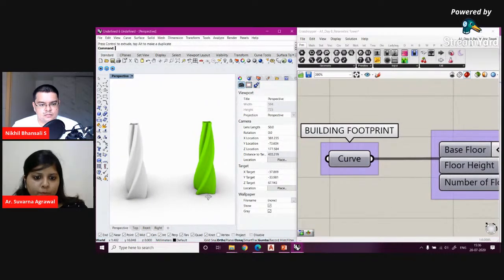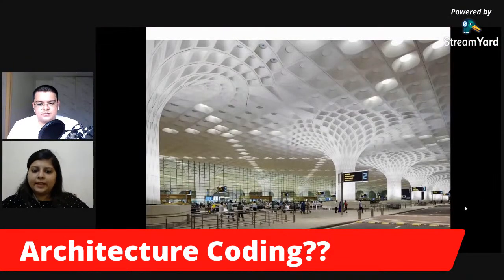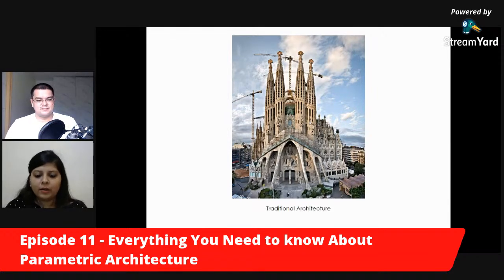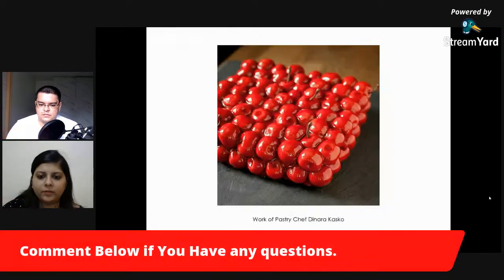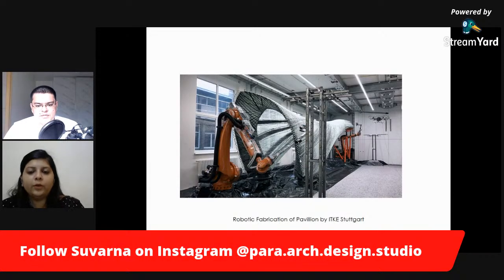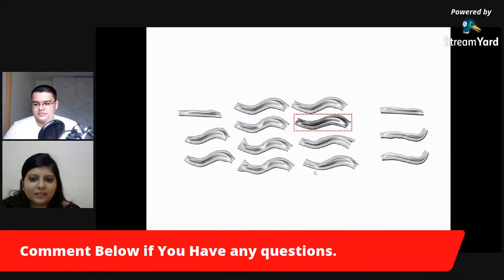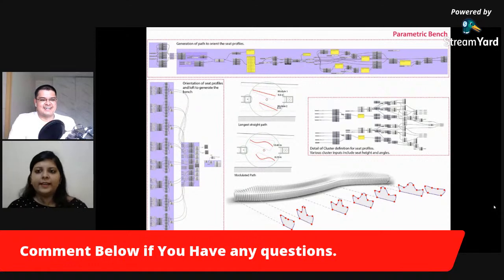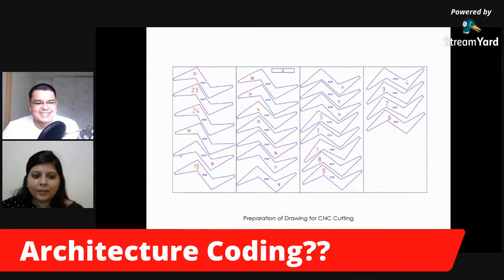Everything You Need to Know About Parametric Architecture - Homebanao Podcast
We speak with Ar. Suvarna who runs Para Arch - a parametric architecture firm based right here in India.

Let us know if you have any questions related to Para Arch.